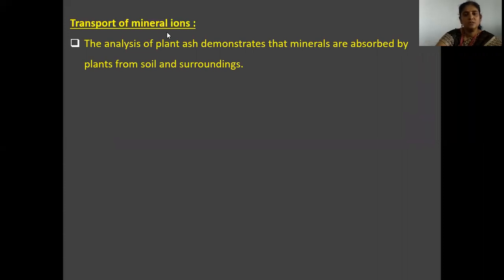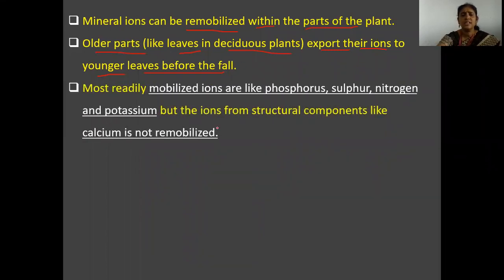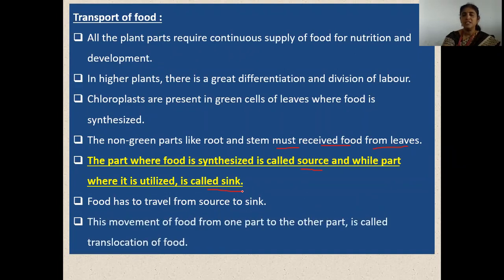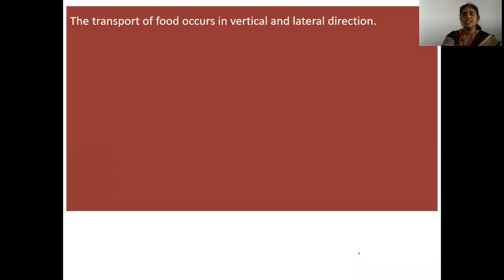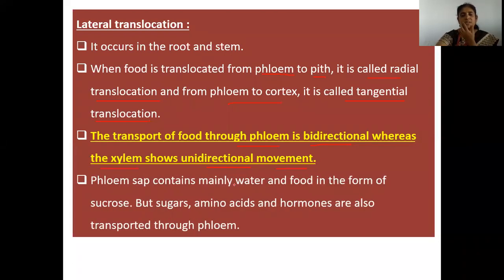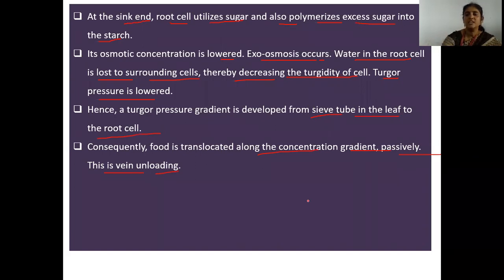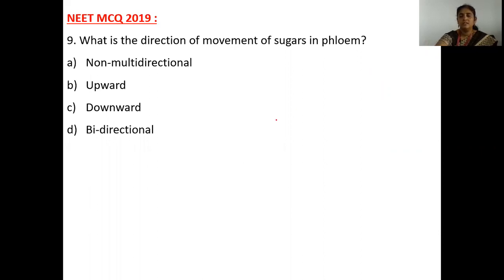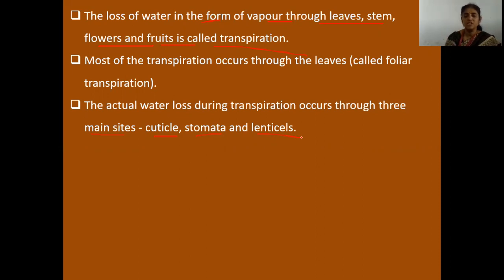Plant water relations 6